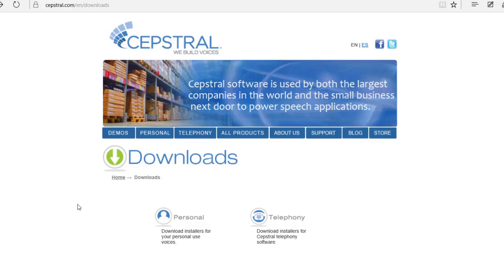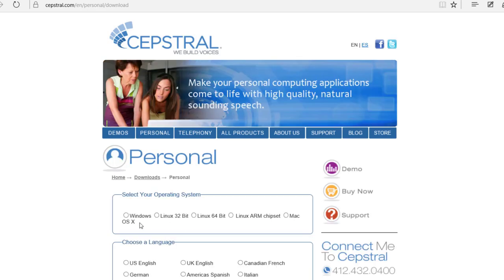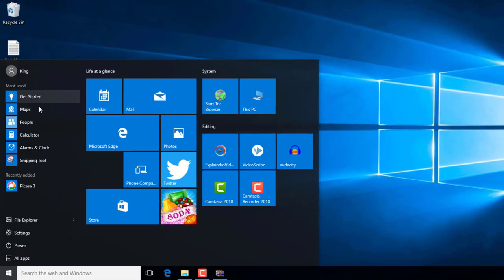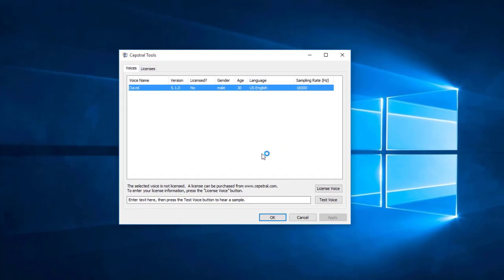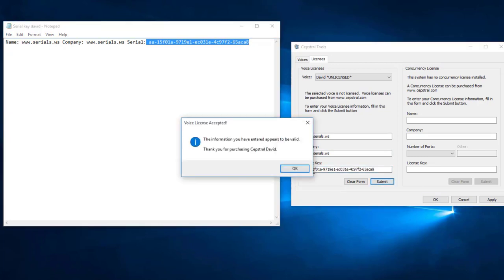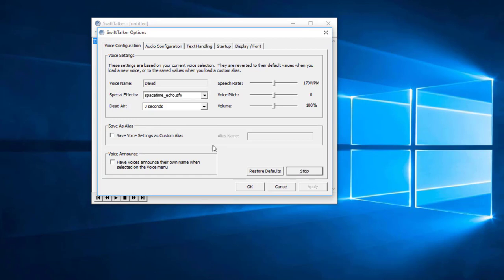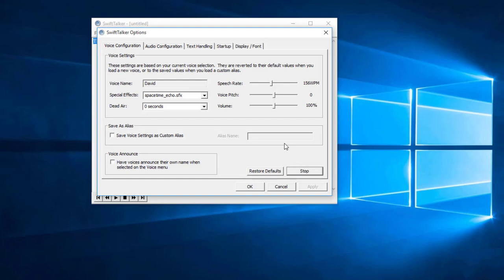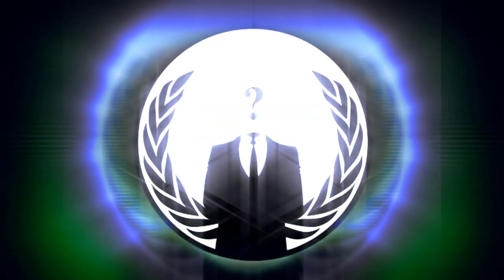How To Make The Anonymous Voice | Get Anonymous Voice Changer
In this video I show you how to make the Anonymous voice. Using this text to speak program is the best way to get the Anonymous voice and will allow you to say anything you type.